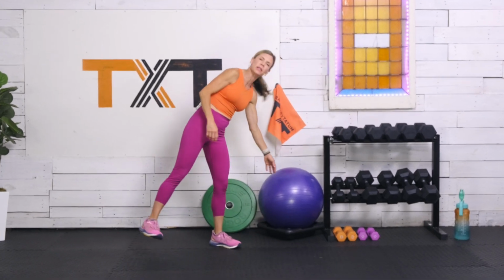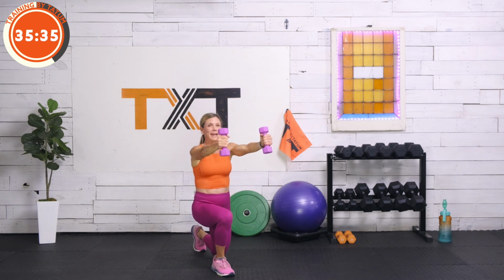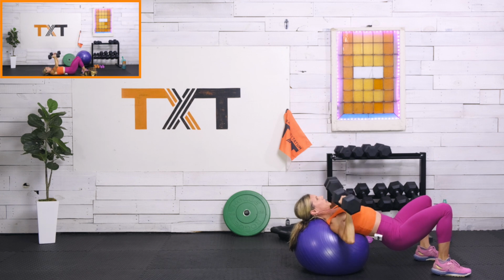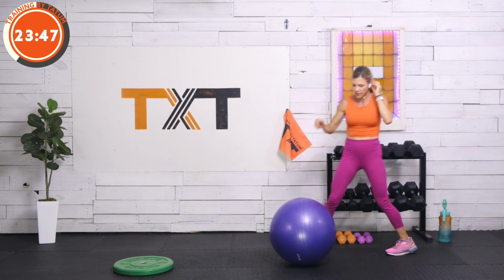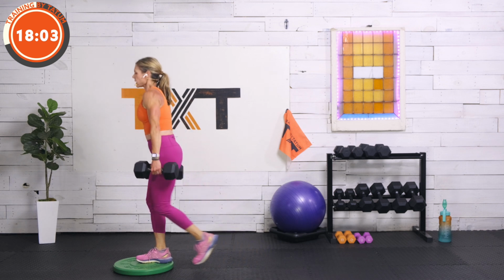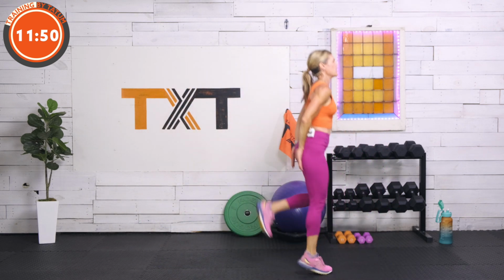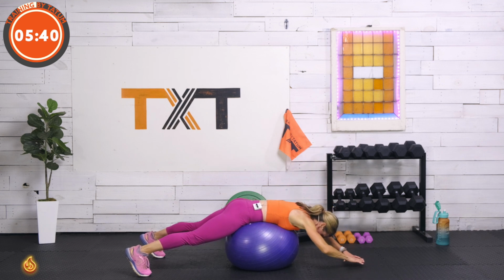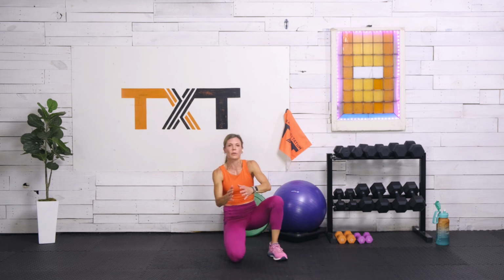BUILD STRENGTH! 40 Minute Workout | SUMMER HEAT 3.8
Join me for my full body strength workout with dumbbells. This workout is great if you are trying to be consistent but are talking yourself out of getting it done today.

We'll ease in with some core and cardio to wake up the mind and body. Then we'll hit a short but sweet and sweaty dumbbell circuit alternating upper and lower body exercises. I want you to empty your tank by the end of this workout today reaching outside of your comfort zone.

You've got this, now let's get to it!

▶EQUIPMENT:
Dumbbells (Examples: 8-15 and 20-30 pounds)
Stability ball (optional)
Plate weight or low stepper (optional)
▶MODIFICATIONS
Watch for my pop-up windows and listen for my cues.
Shorten the workout by leaving out the cardio and core at the end.
▶LAYOUT & EXERCISES:
Intro 00:00
Warm-up 01:40
APPROX. 3 minutes
Water breaks 30 SEC

🔥 General Physical Prep 03:05
*Using the stability ball here-modification windows available
Reverse hyper
Plank
Cobra
Reverser lunge to front arm raise

1 minute each, 1x through

🔥 Cardio 07:25
Butt kicks
Jog on the spot
Lateral side step

30 seconds each, 0 rest - 3x

🔥 Dumbbell Circuit 12:43
Incline chest press on the ball  (from the floor palms in)
Front foot elevated reverse lunge
Row to shoulder press
Single dumbbell client to squat

40 seconds of work // 20 seconds of rest
3 rounds

🔥 Cardio 28:58
Repeat cardio above

🔥 Ab Finisher 34:20
30-20-10 reps
Stability ball roll up crunches hands on the ball
Stability ball back extension
-No windows here. No ball? No problem simply crunch from the floor and perform superman from the floor as well.

Cooldown 41:15

     channel

Remember:

👉Love yourself❣️